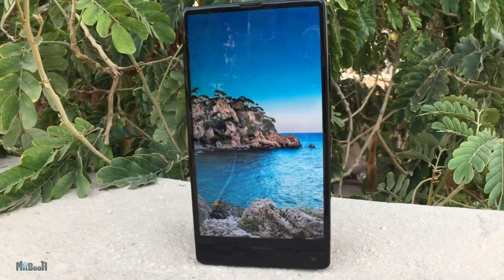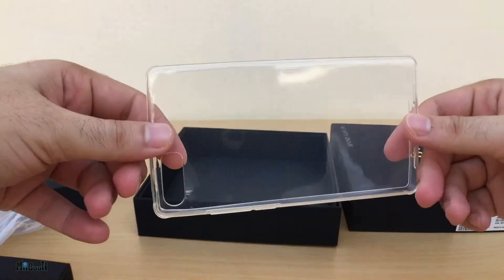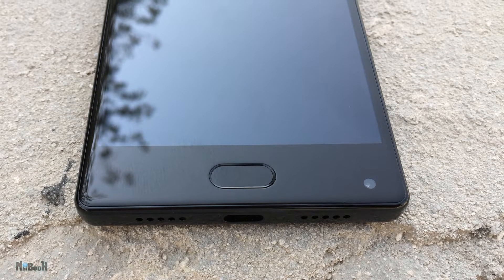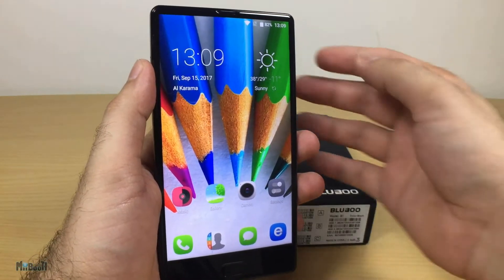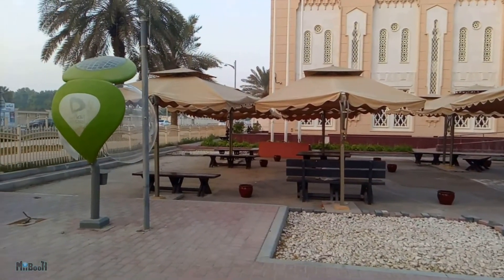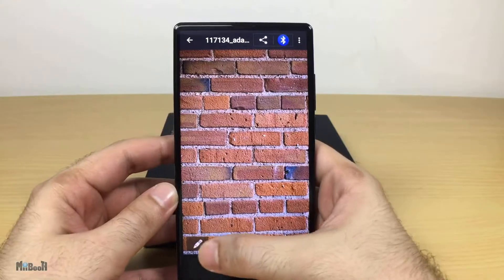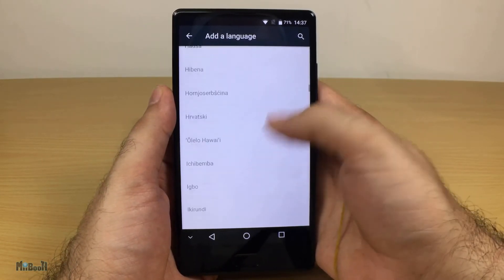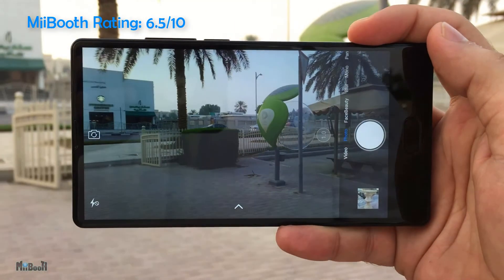Cheapest Bezel-less Bluboo S1 Review | Is the 2nd Camera FAKE?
Hands on the cheapest bezel-less phone with dual camera. Rumor has it one of the camera is fake. Well, I had to test it.

G+: +Miibooth